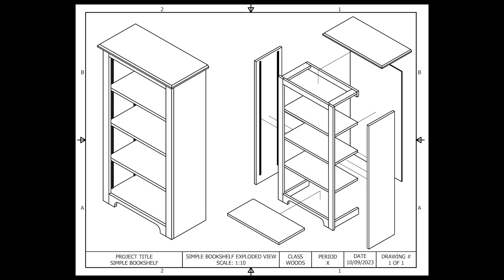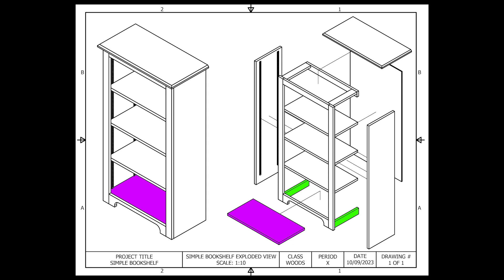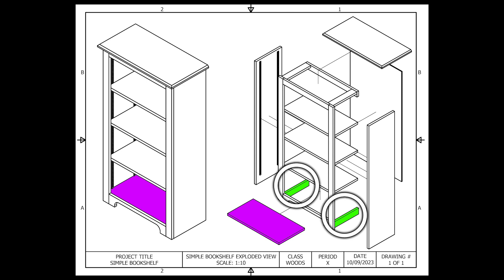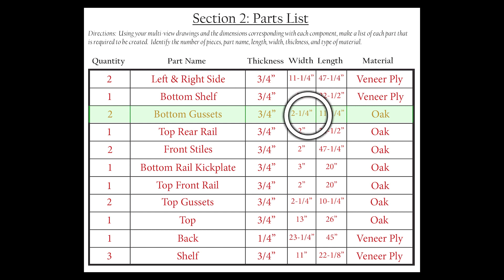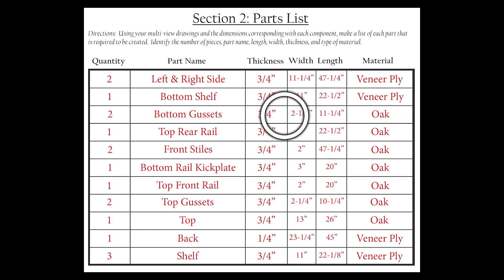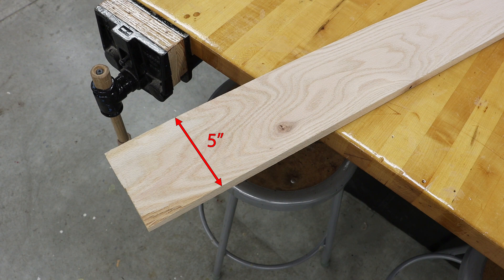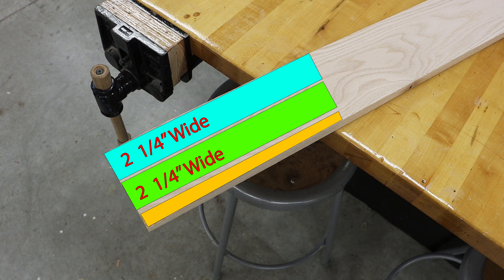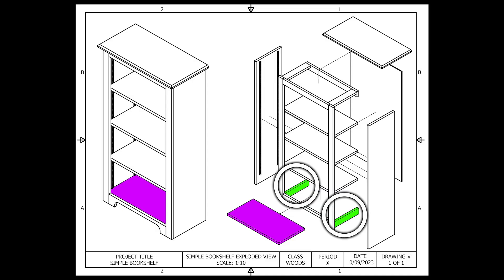Bookshelf - Step 3a - Bottom Gussets - Lumber Selection and Layout